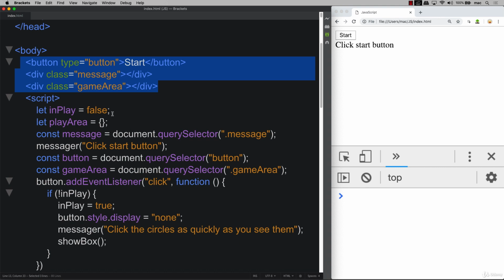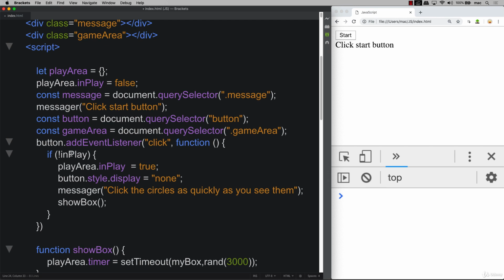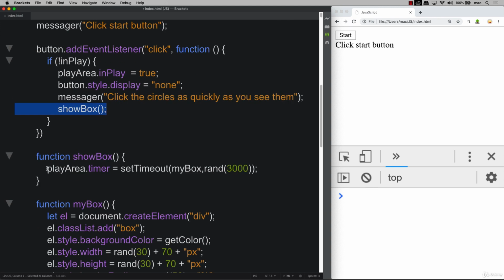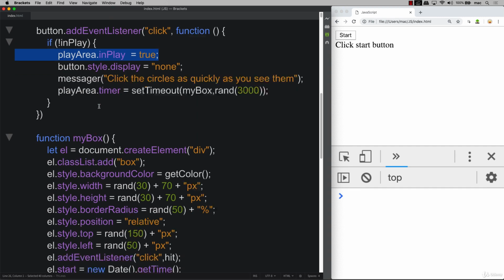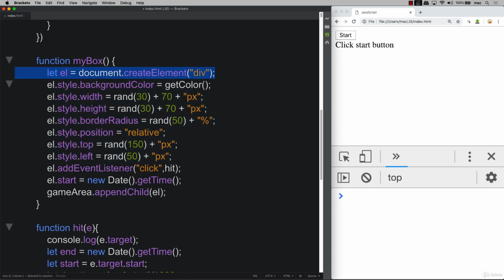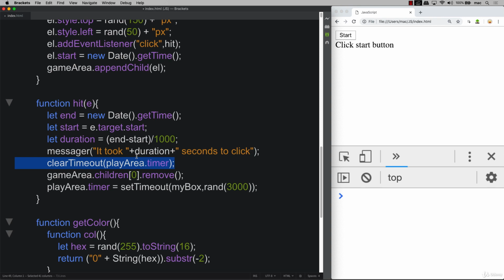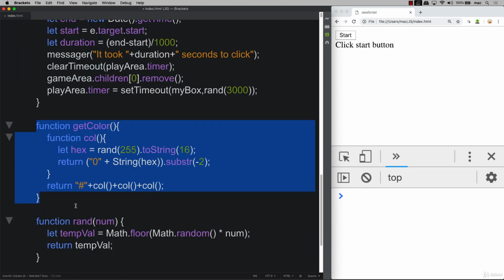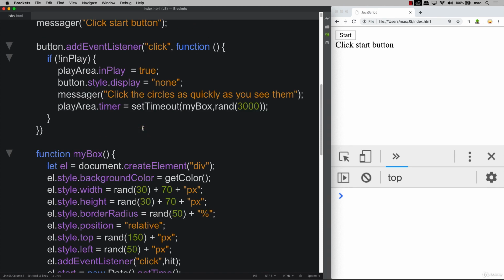55 Modern JavaScript 22 011 Reaction Game Review